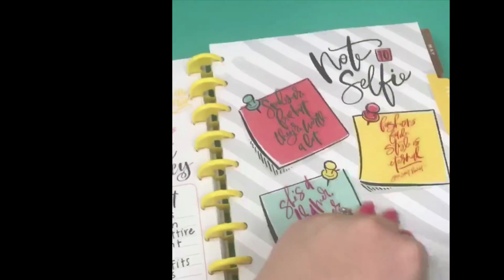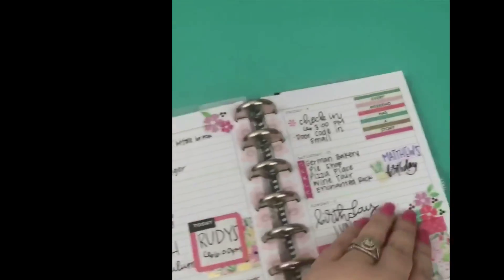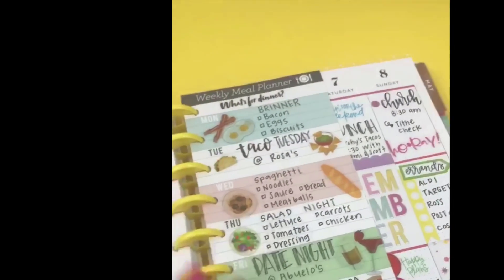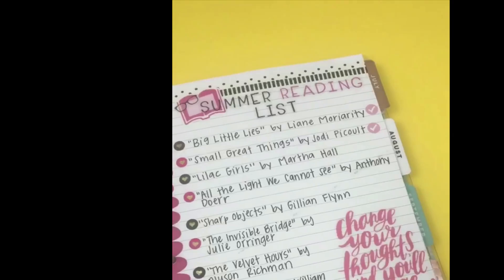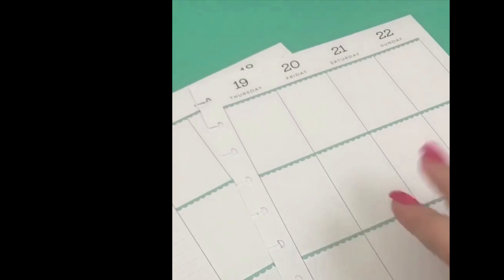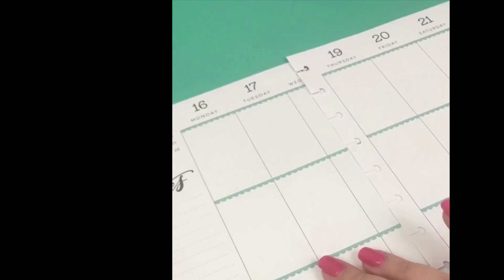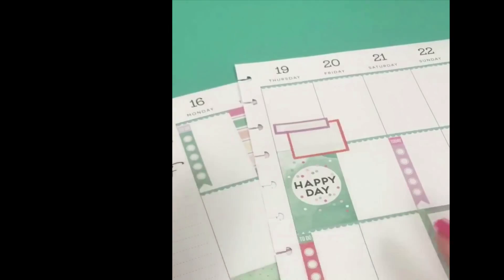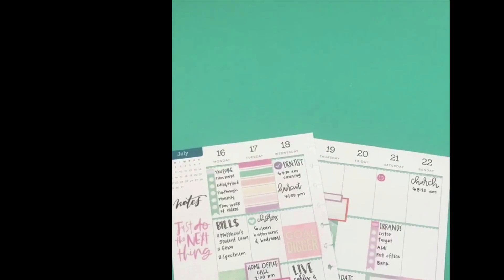That Time I Took Over The Happy Planner IG Stories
In early May, The Happy Planner asked some of their former Design Team Members to participate in a week-long takeover of their stories on Instagram! On Friday, May 11th I had the opportunity to wrap up the series! It was so much fun. I shared some of my favorite tips and tricks! I shared this stories here so that those of you who missed it could watch!

I'm sorry for the way the video is cut off, it's the way instagram saved it!